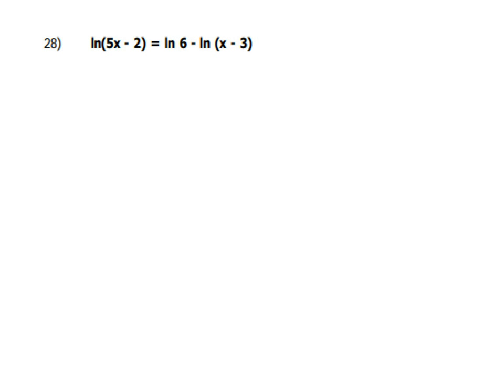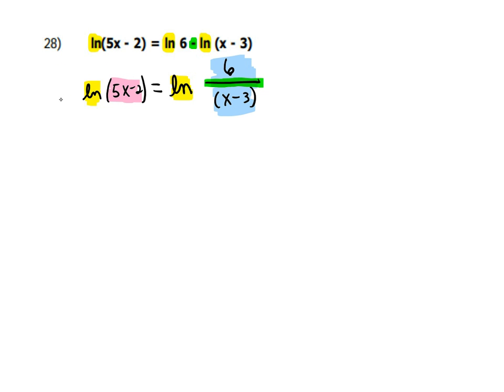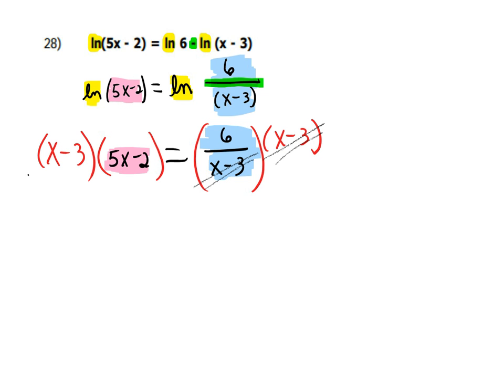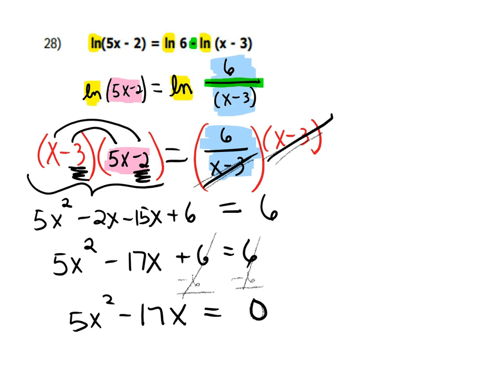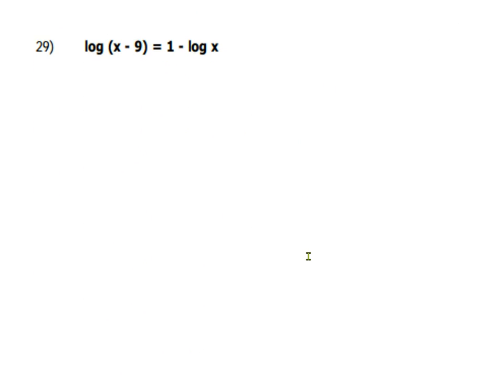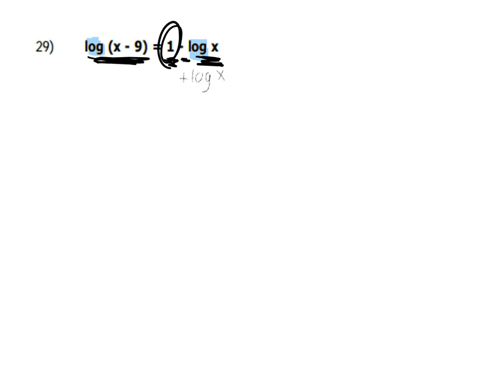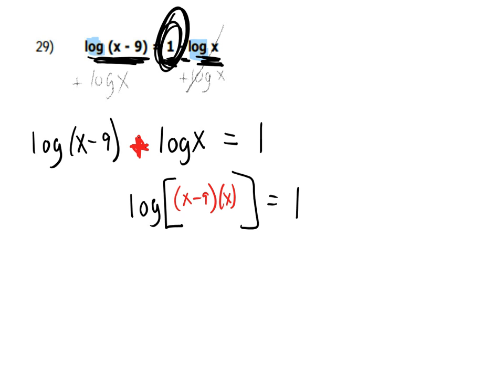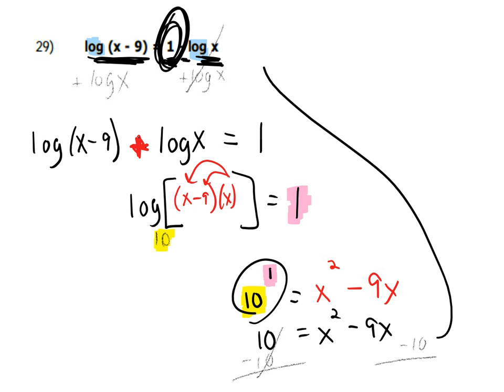M125 - Review for Exam IV - #28 - 29